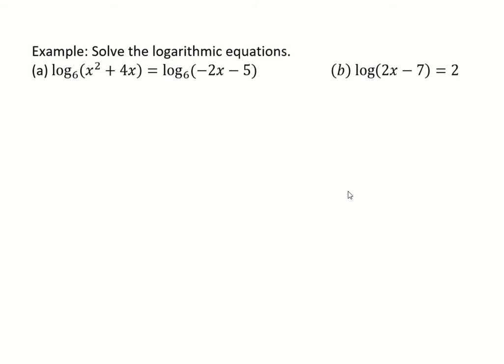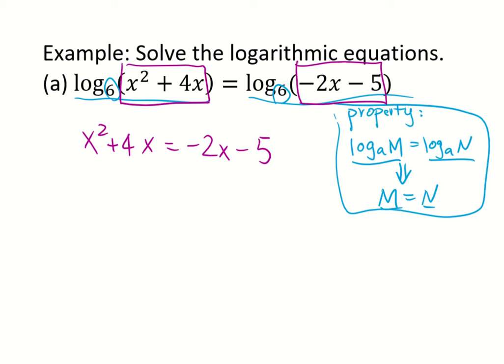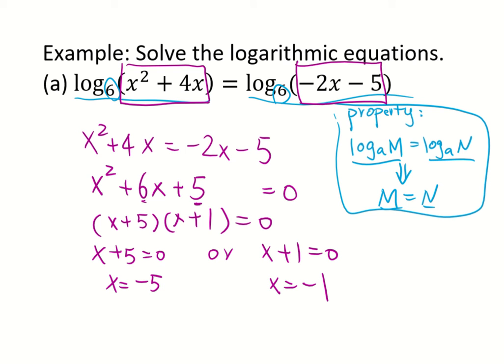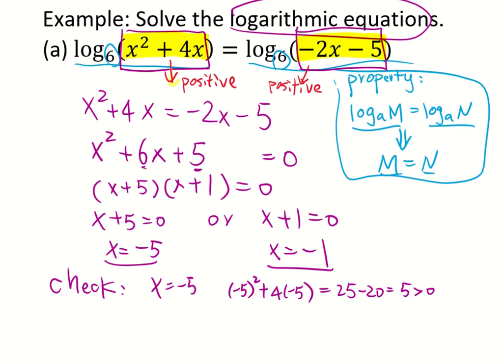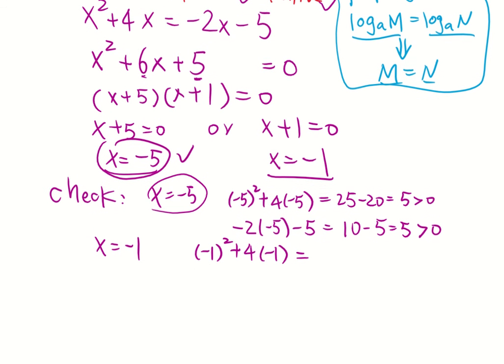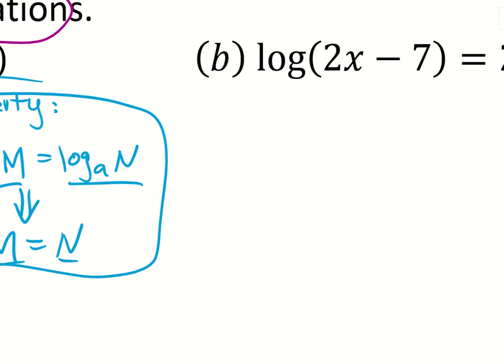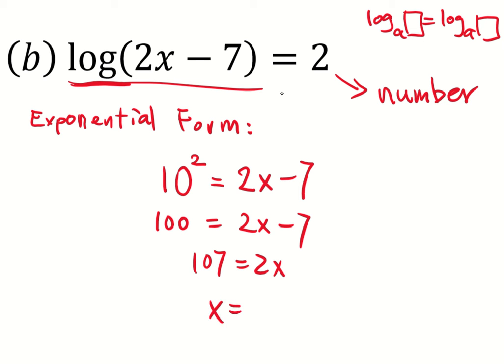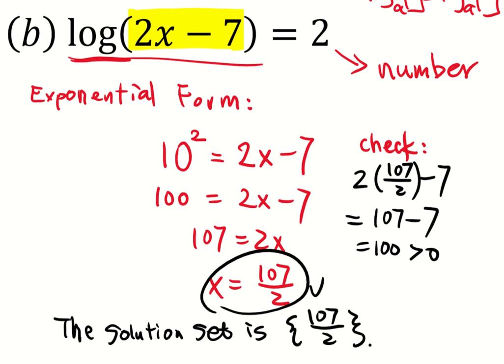Solve logarithmic equations (easy)